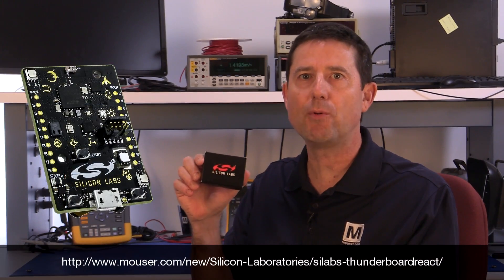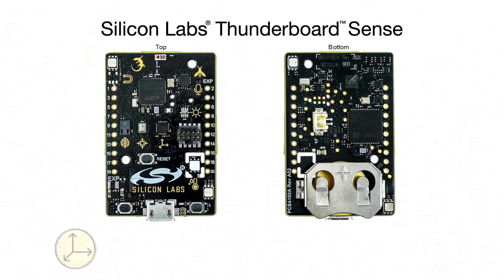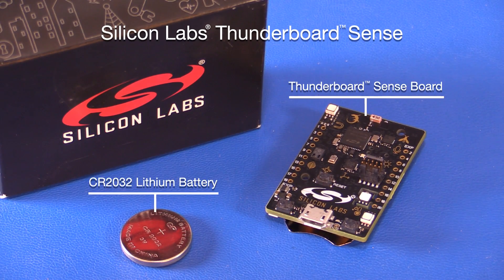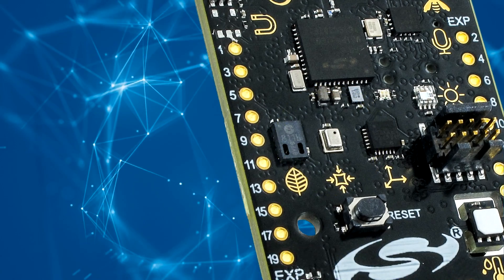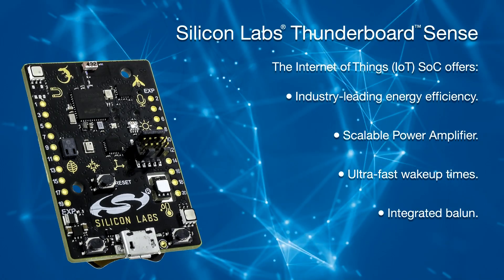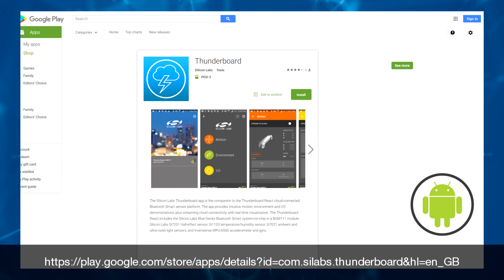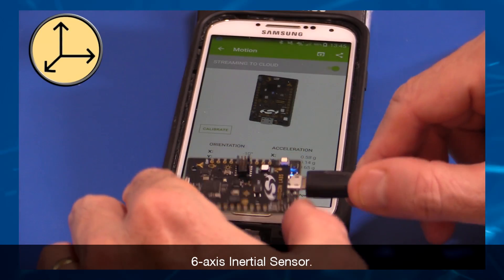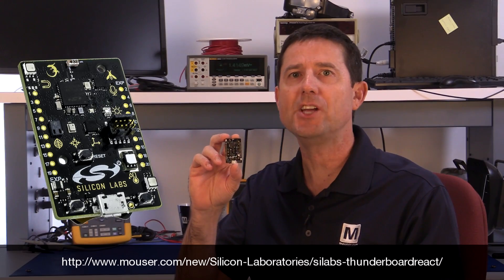Silicon Labs Thunderboard™ Sense (SLTB001A) | Engineering Bench Talk - Mouser Electronics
Silicon Labs Thunderboard™ Sense (SLTB001A) provides a complete sensor-to-cloud development platform for battery-operated IoT applications. The feature-rich Thunderboard Sense board helps designers prototype and program battery-operated, energy-friendly connected IoT devices using the Silicon Labs EFR32™ Mighty Gecko Wireless System-on-Chip (SOC).